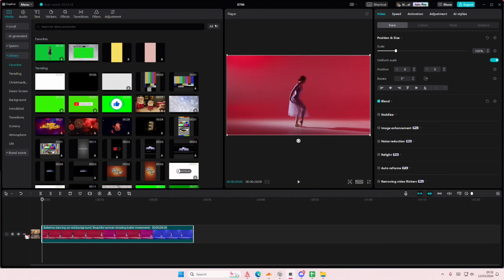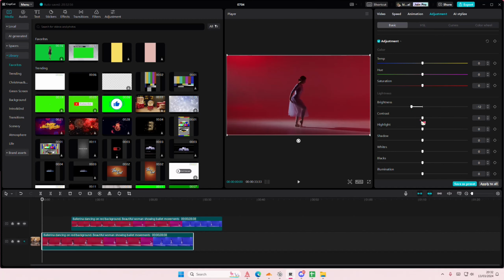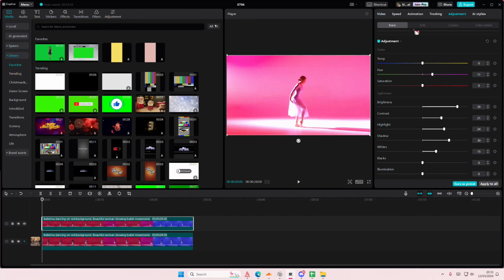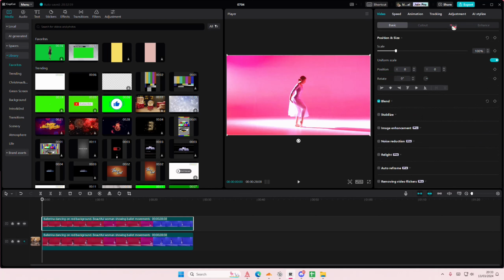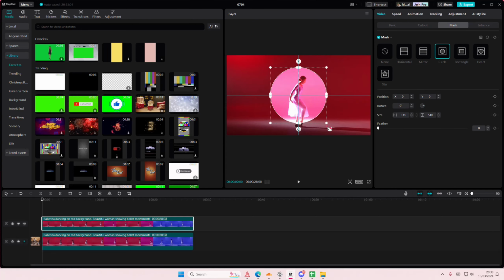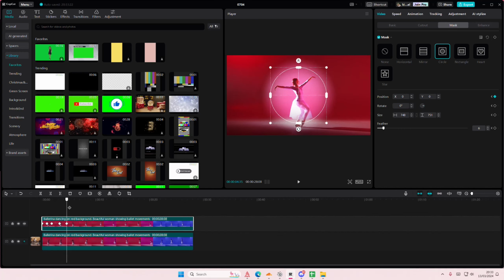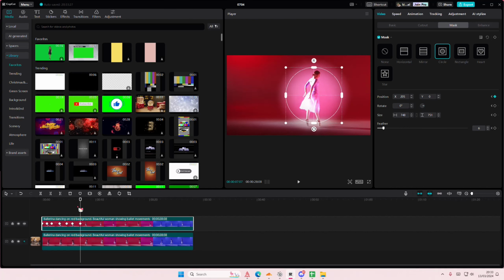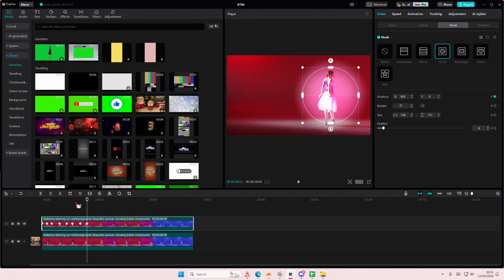Want To Create This False Spotlight Video Effect For Your Edits On CapCut PC? Here's How!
Create this false spotlight video effect on CapCut PC by watching this tutorial.